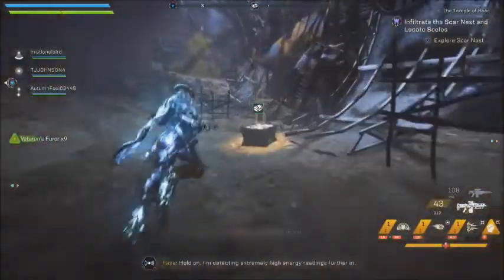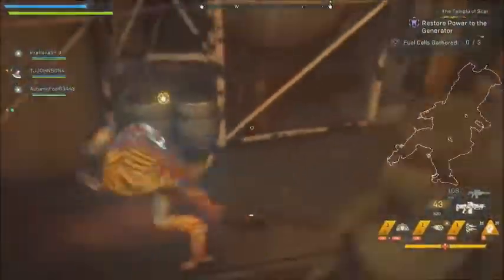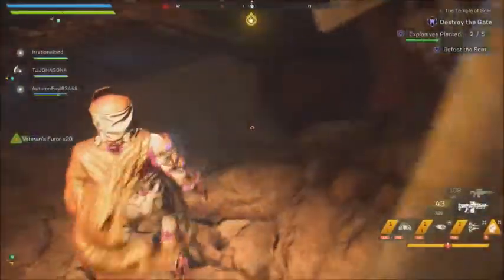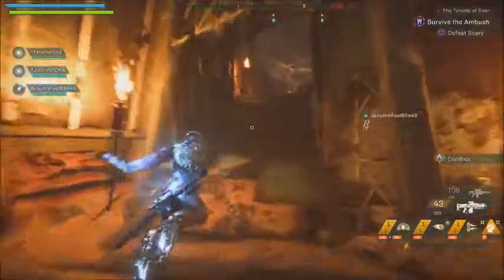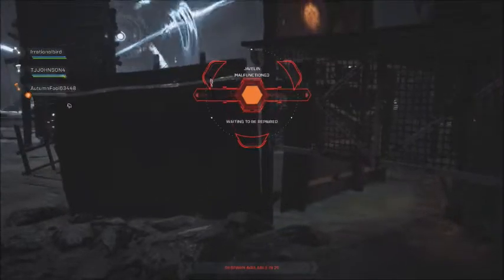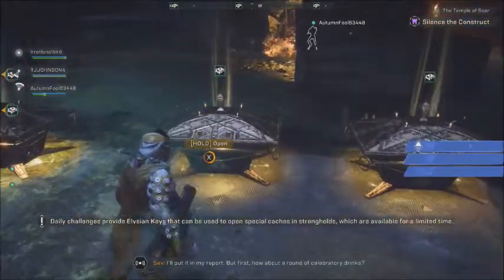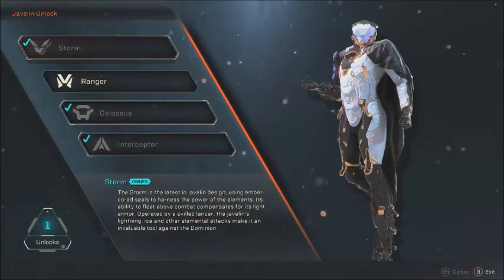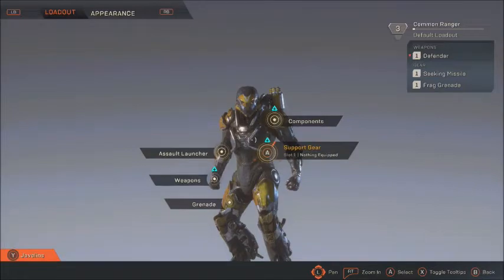Anthem: Stronghold and NEW JAVELIN!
In this video, we are completing The Temple of Scar stronghold in hopes of getting some good loot!